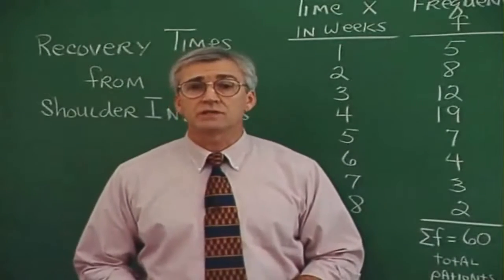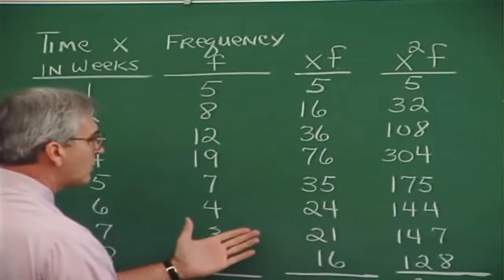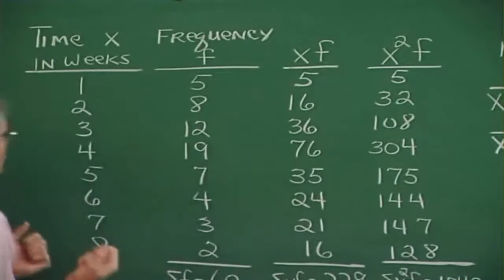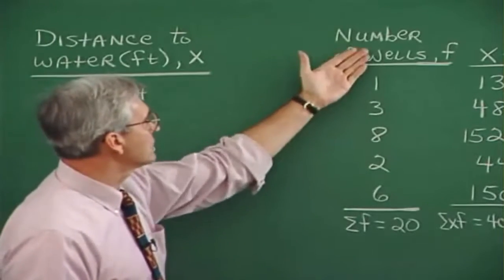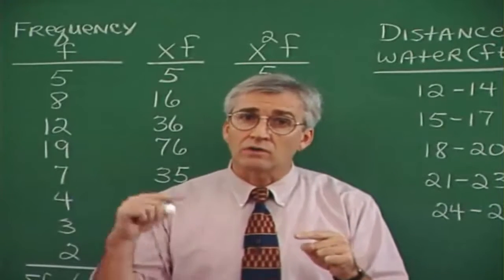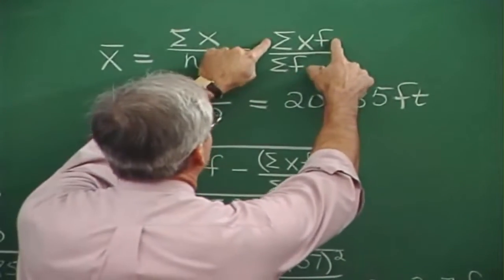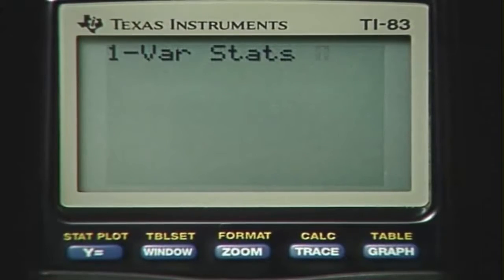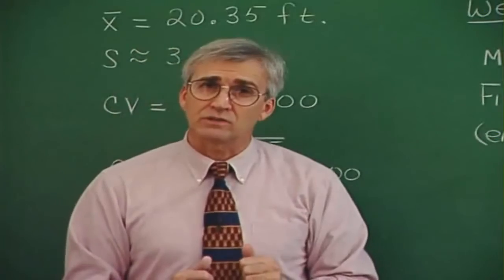Lecture # 9: Mean and Standard Deviation of Grouped Data